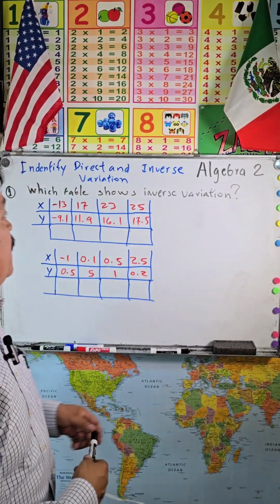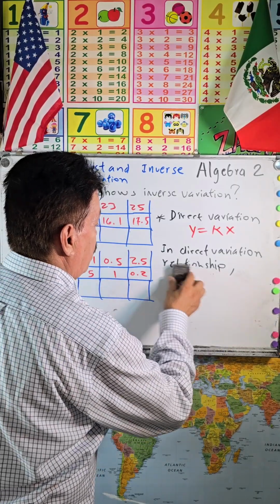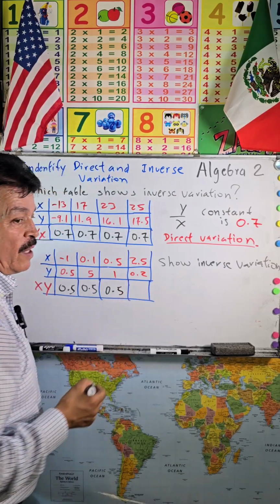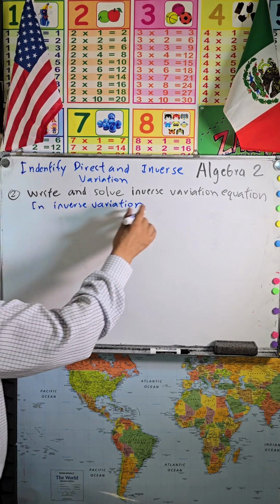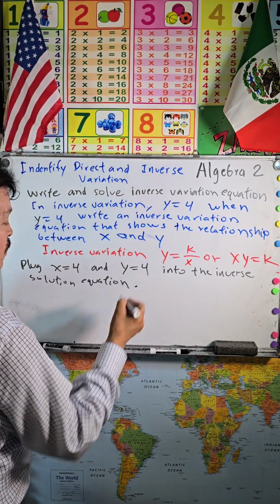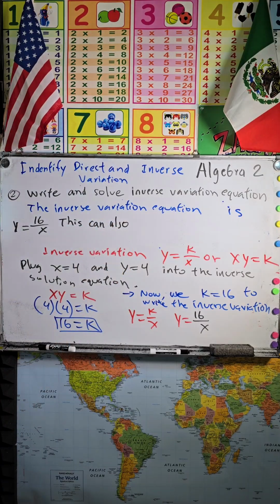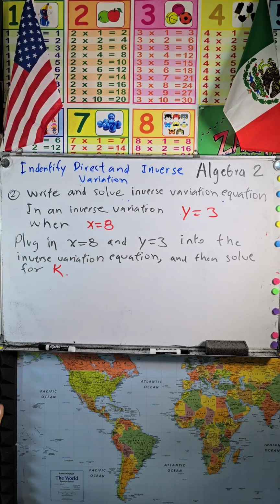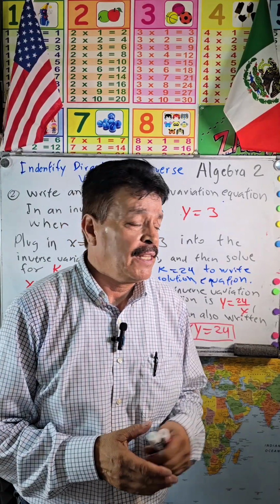HOW IDENTIFY DIRECT AND VARIATION EQUATIONS | ALGEBRA 2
Direct vs Inverse Variation in Algebra 2 | Profe Julián Macías Explains with Examples

Understanding direct and inverse variation is essential in Algebra 2 because it helps us describe real-world relationships between variables. In this video, Profe Julián Macías from MathematicsAnyone breaks down the differences step by step, showing you how to identify each type of variation using clear rules and logical reasoning.

We’ll explore direct variation, where two variables increase or decrease together, and illustrate it with examples like speed and distance. Then, we’ll look at inverse variation, where one variable grows as the other decreases, with practical cases such as time and work. By connecting these ideas with everyday situations, you’ll see how Algebra 2 is not just theory but a powerful tool for problem-solving.

To keep the lesson engaging, we include worked-out examples with numbers, graphs, and explanations that make it easy to spot the difference between both variations. By the end of the video, you’ll not only know how to identify them but also how to apply these concepts in math problems, exams, and real-life situations.